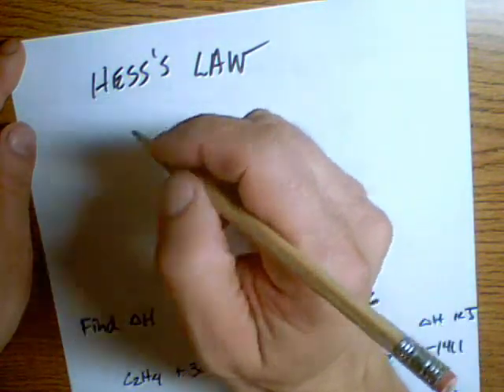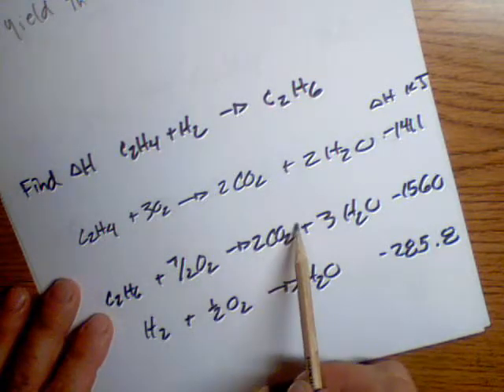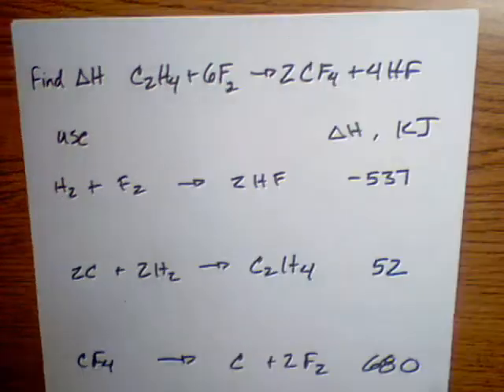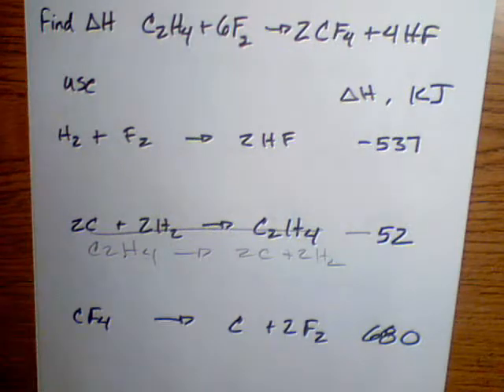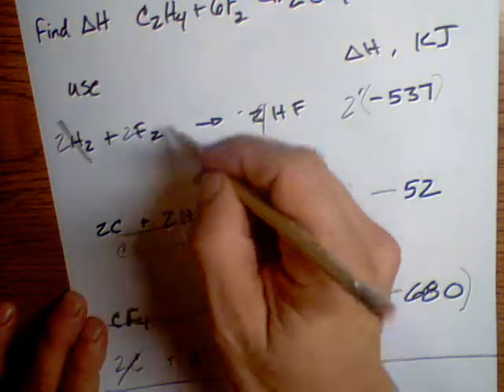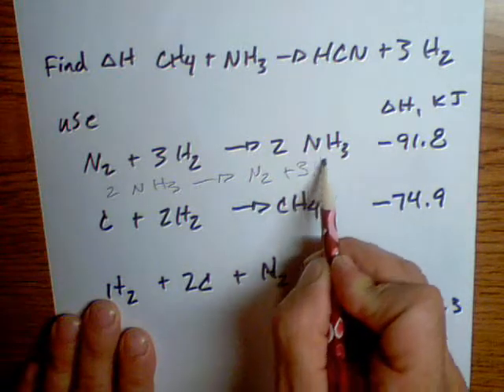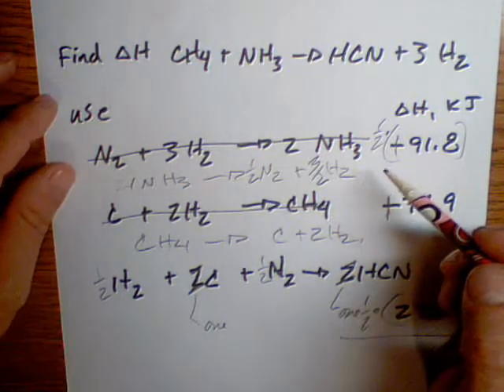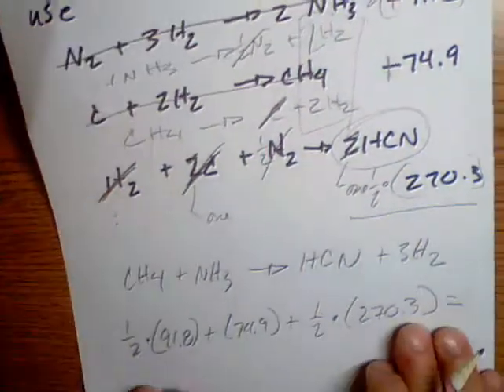Chem ch 12 Hess's Law delta H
chem ch 12 Hess's Law calculate delta H